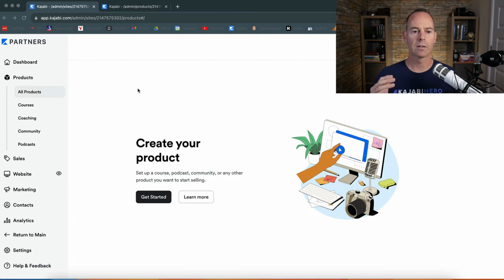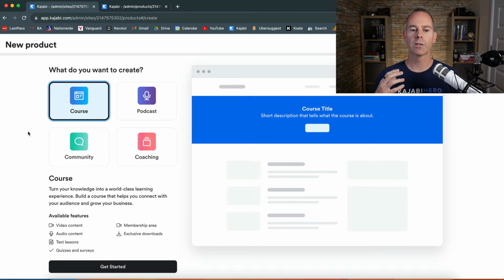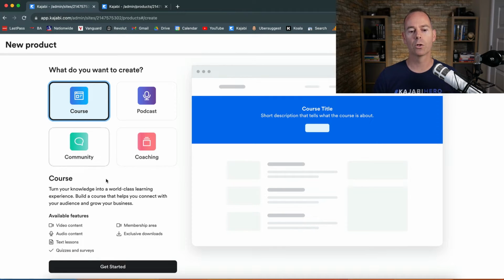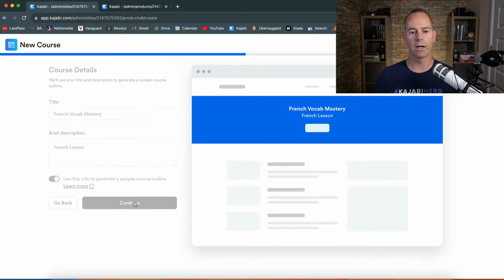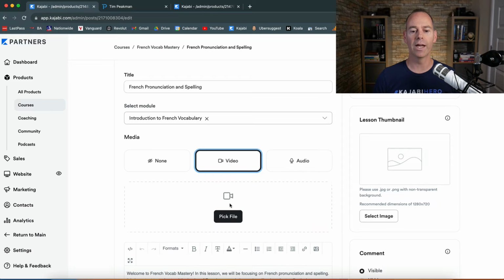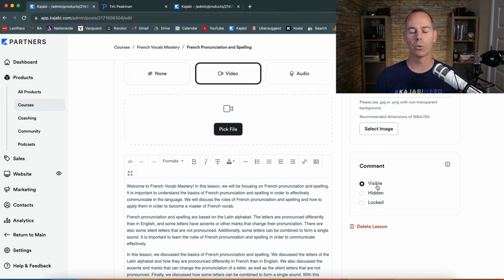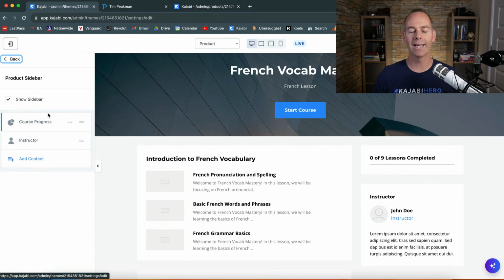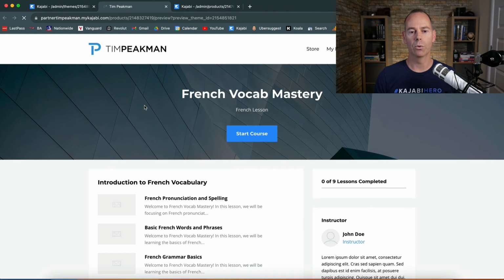How to Create an Online Course in Kajabi: Step-by-Step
How to Create an Online Course in Kajabi: Step-by-Step (Day 13 of 30) Zero To Kajabi Hero

In this 13th video of the 30-day series 'Zero to Kajabi Hero', I walk you through how to ideate, build and design your online course within your Kajabi account.

In this video you will learn:

1. How to use AI to help build out the structure for your online course.

2. How to get immediate feedback on your course content for future improvements.

3. How to fully understand the customer experience so that you deliver amazing value.

4. And a whole lot more...

- Tim